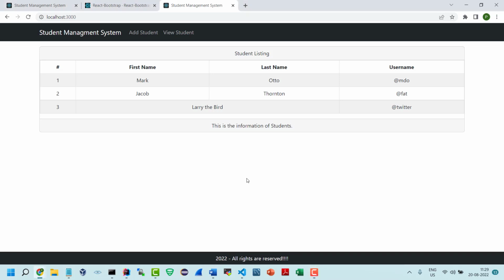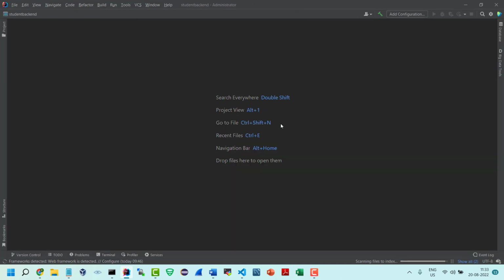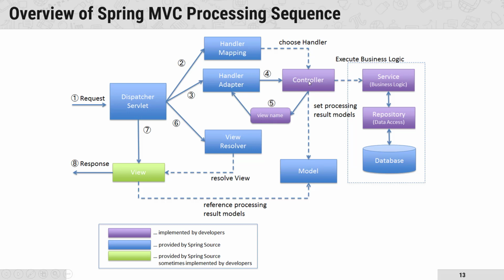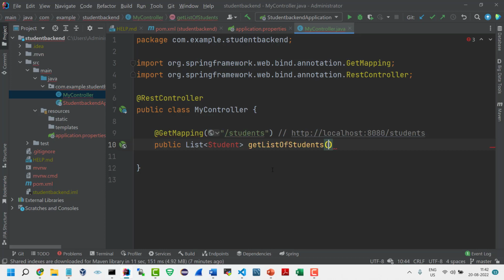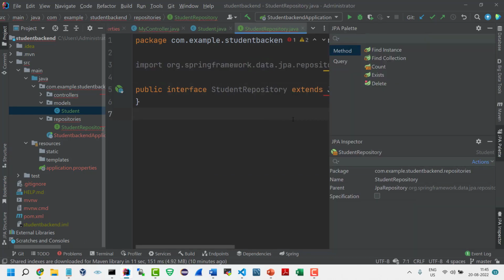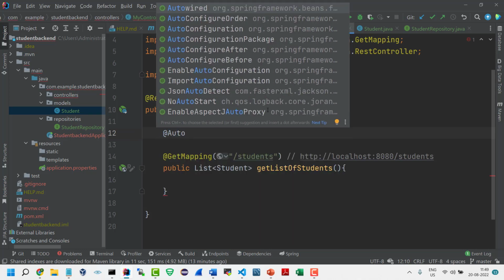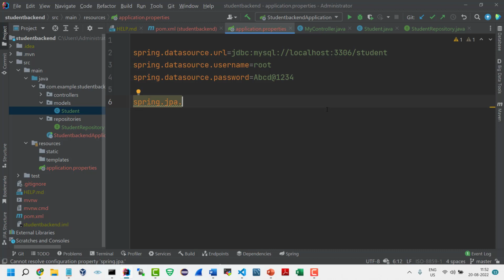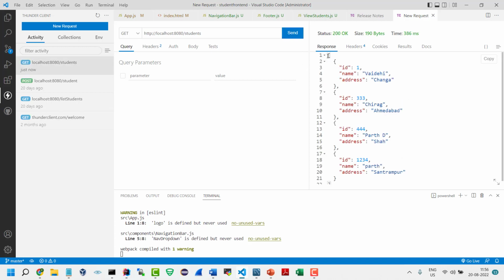07 Creating a spring boot backend api to list